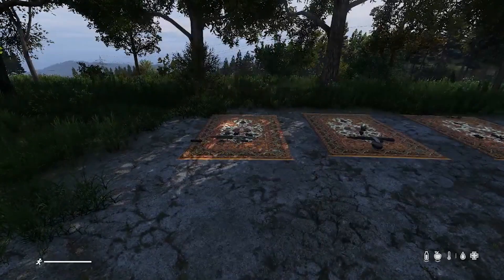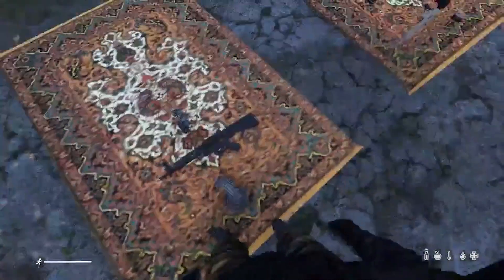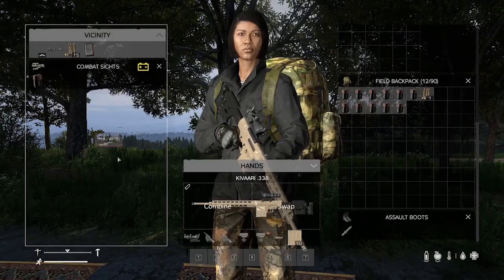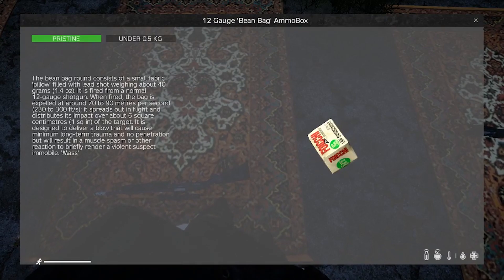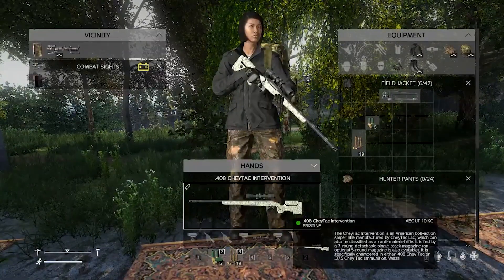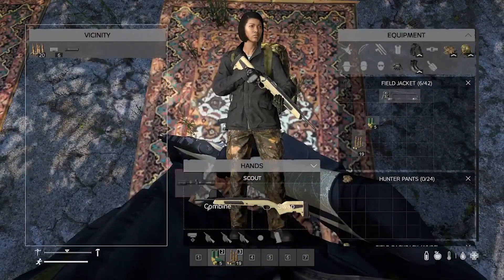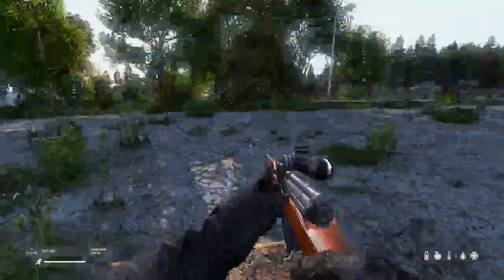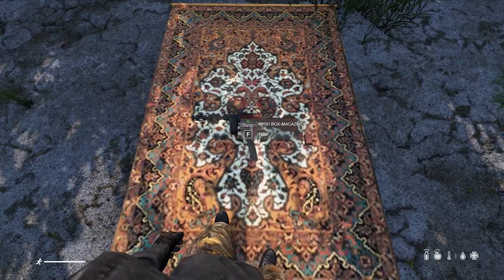DayZ Mod Spotlight : Mass'sManyItemOverhaul (weapons only)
Mass'sManyItemOverhaul
Timestamp next to weapons name

Featured Weapons
M110 308 DMR 0:21
Brethren Arms B52 2:06
Kivaari 338 DMR 3:42
Armsan RSX1 shotgun 5:04
PPSKN42 6:53
408 Cheytac Intervention 7:39
7.62 x 39 conversion kit for the M4A1 9:06
Scout 5.56mm 10:28
SVT-40 12:00
PPSH-41 13:42

Spear Head server.

Please folks remember Modders put time/sweat even blood into these mods and helping them out even if a cup of coffee or even a dollar makes there day, if you cant afford to donation then just leave a nice comment on their workshop page and or like/award